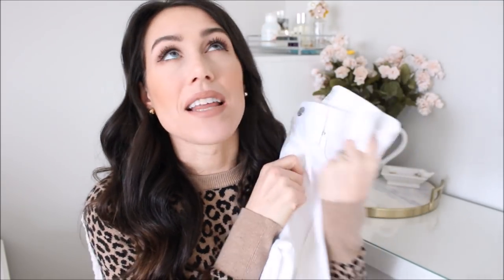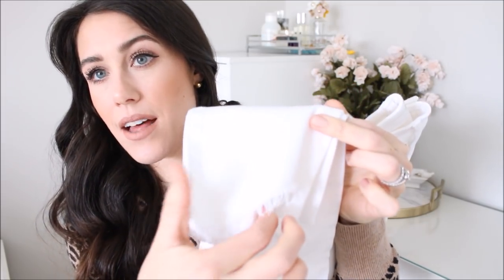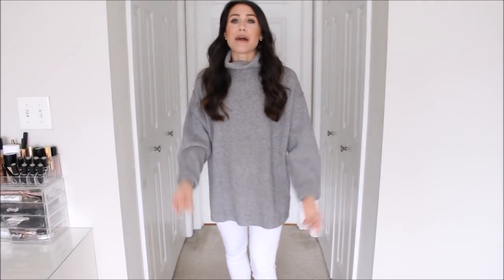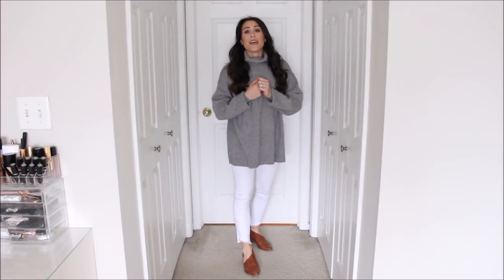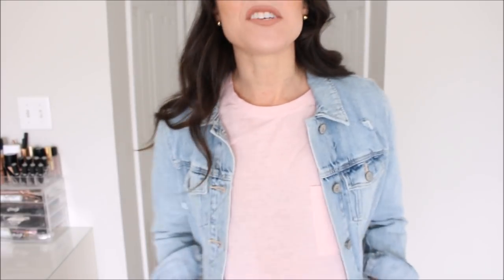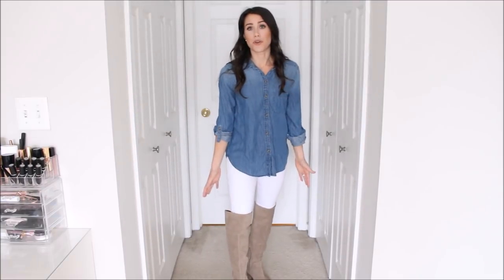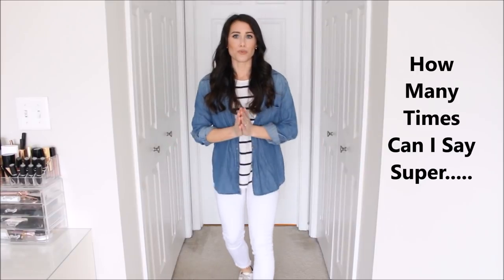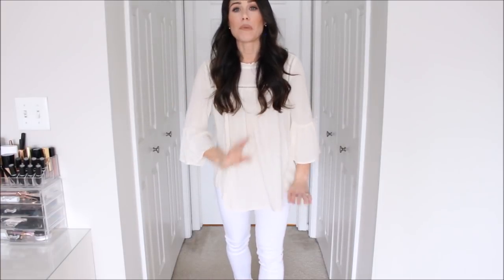How To Style White Denim ~ 10 Outfit Ideas!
White Denim
Outfit #1
Leopard Sweater

Outfit #2
Camo Tee
Gray Cardigan
Blush Heels

Outfit #3
FP Flats

Outfit #4
Peplum Tee
Denim Vest (Similar)
FP Flats

Outfit #5
Pink Tee
Denim Jacket

Outfit #6
Utility Jacket

Outfit #7
OTK Boots

Outfit #8
Striped Tee

Outfit #9
Black Sweatshirt
Leopard Flats

Outfit #10
Blouse (Similar)